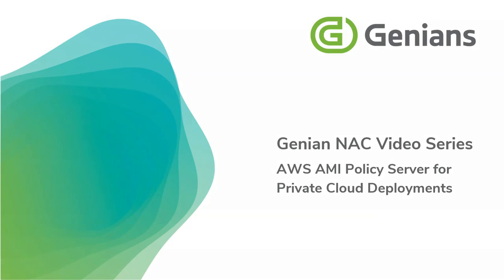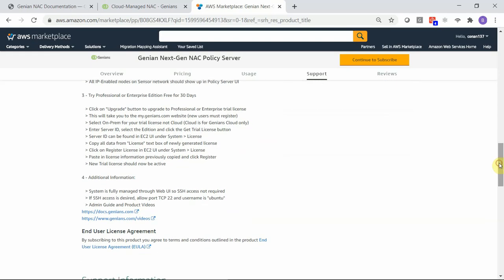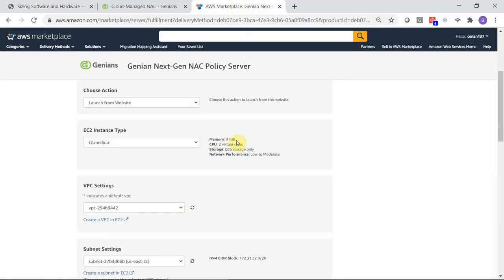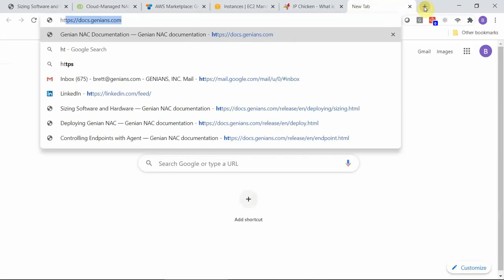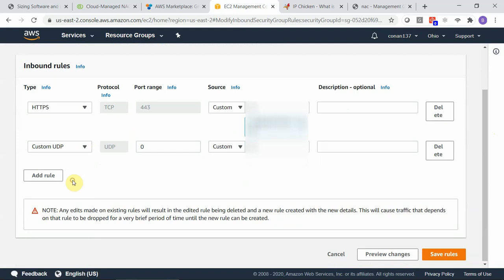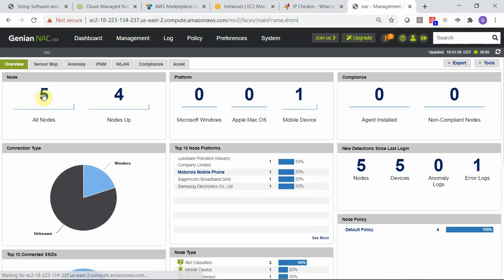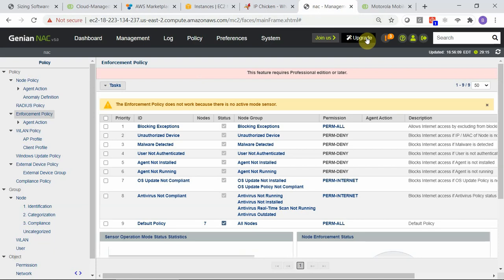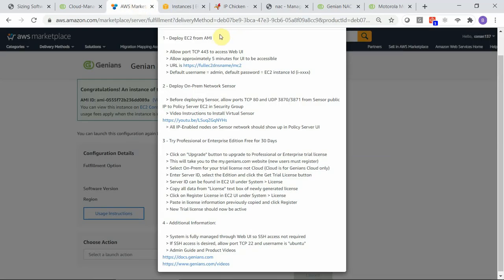Genian NAC Policy Server Deployment on Private Cloud using AWS AMI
Watch how to deploy Genian NAC Policy Server on AWS Private Cloud EC2.
01:08 - Get started on AWS Marketplace
07:28 - Launch your Policy Server
09:27 - Connect your Network Sensor to your Policy Server on your AWS Private Cloud EC2